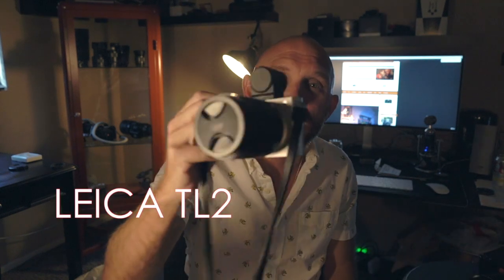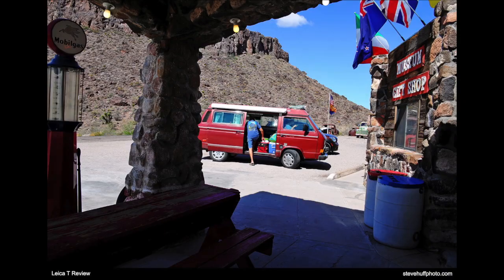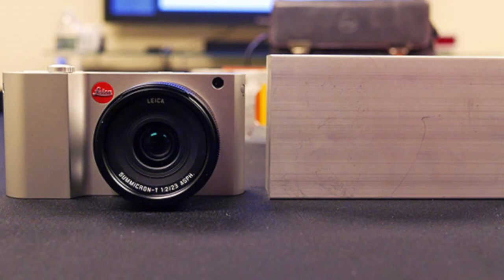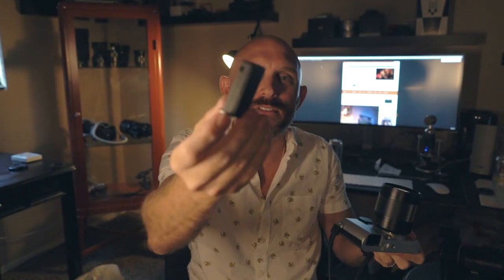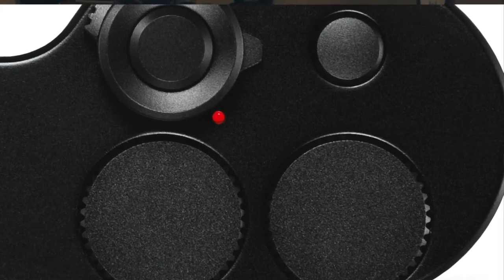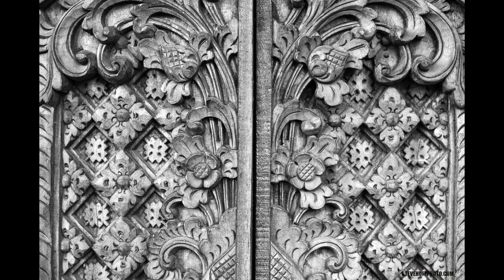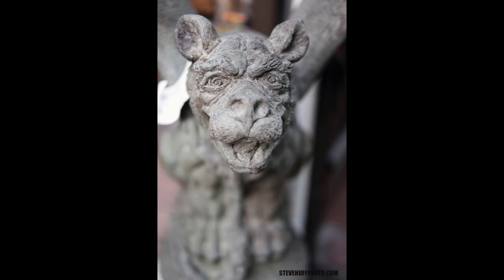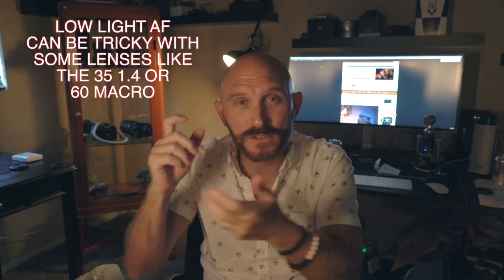The New Leica TL2. In Hand, 1st Look and Thoughts! HUFF, July 2017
SILVER TL2 AT B&H:

BLACK TL2 AT B&H PHOTO

My 1st thoughts on the new Leica TL2 from Leica. A modern day touch interface piece of art that takes wonderful quality photos.